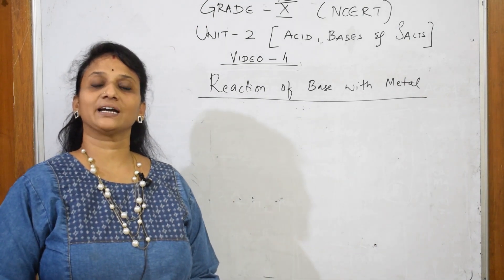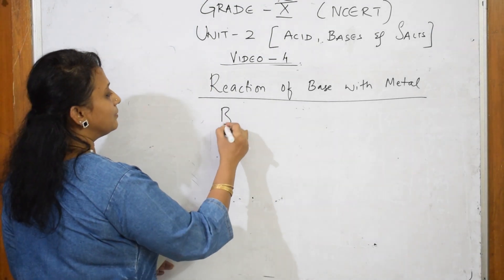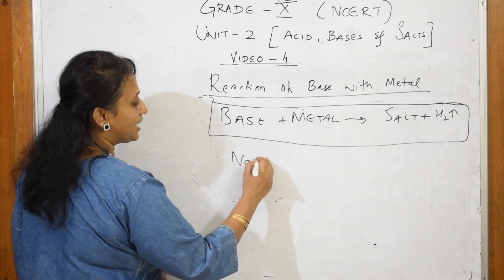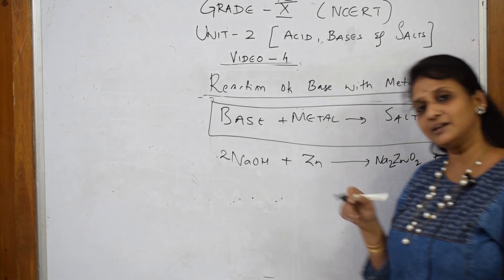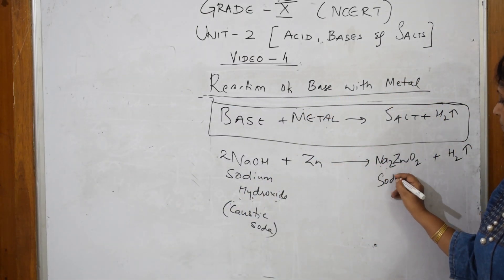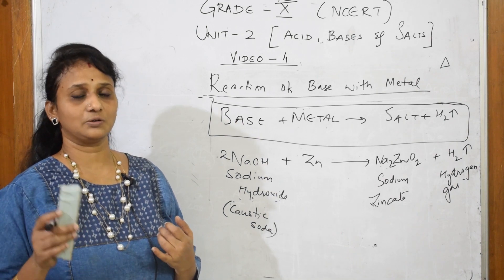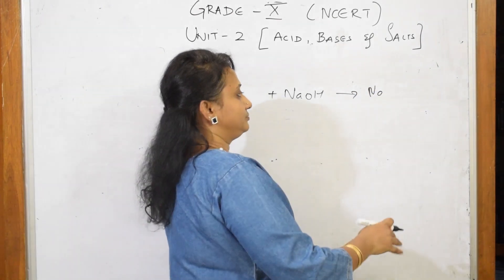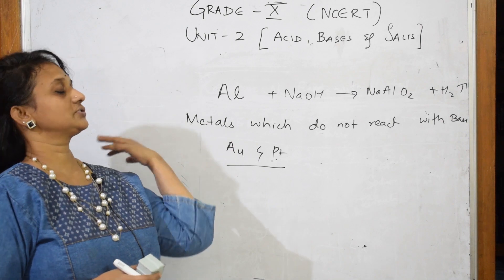👉 Unit-2| Class 10 Science| REACTIONS OF METAL WITH BASE | link👇CLASS10SCIENCEVanimaamWoC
This is a students' favourite channel. Students can learn CBSE chemistry class X, XI and mostly XII without attending college. Almost all the chapters syllabus covered and taught with very well planned way. Around 1500 videos were uploaded. students can browse in the playlist given below. Best videos are designed to make the students best in their studies in the online mode for free.